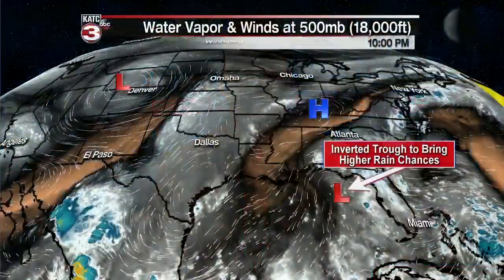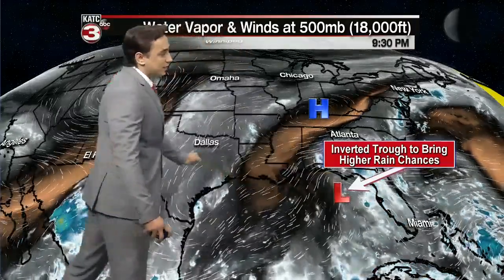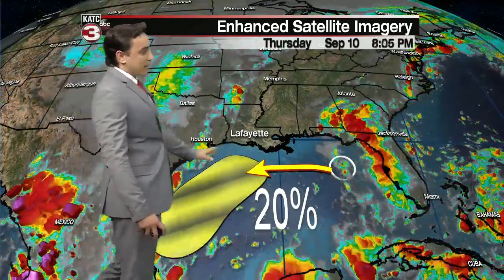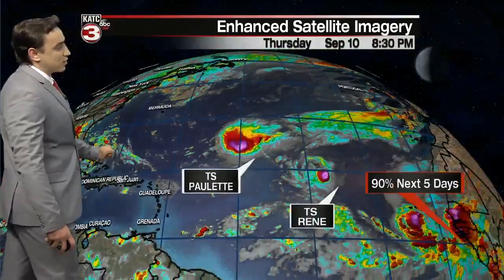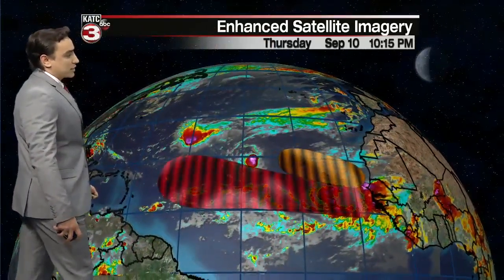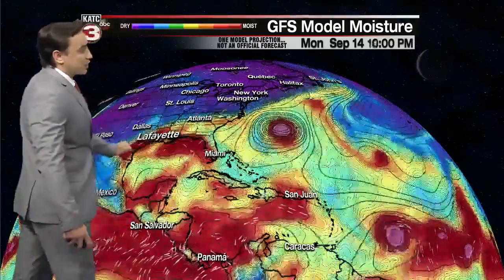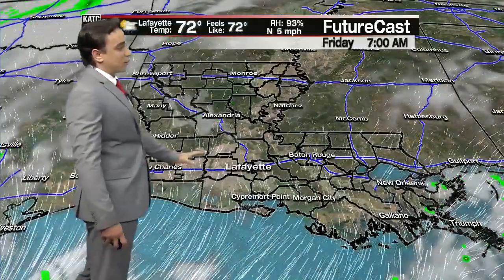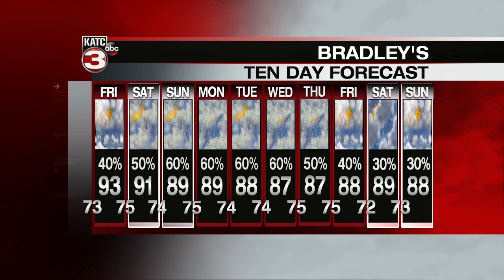BRADLEY'S WEATHER FORECAST PART 2 10PM 9/10/2020